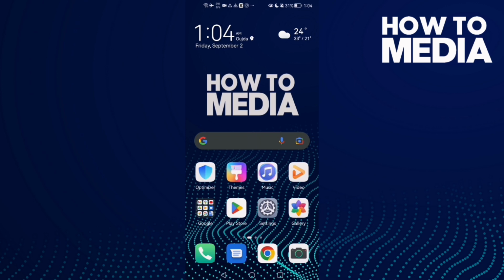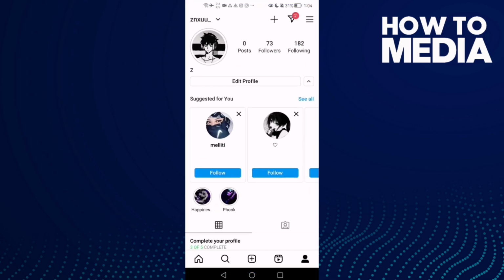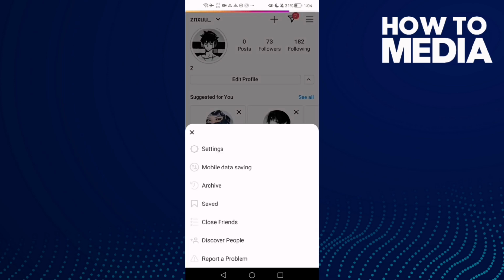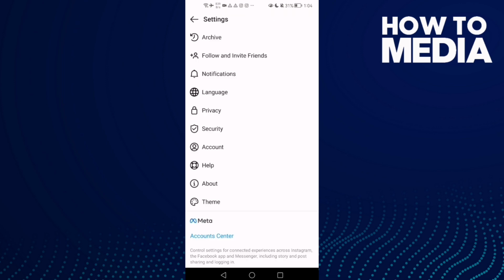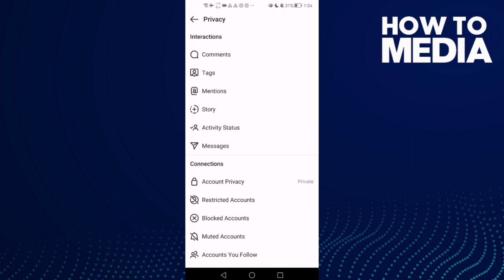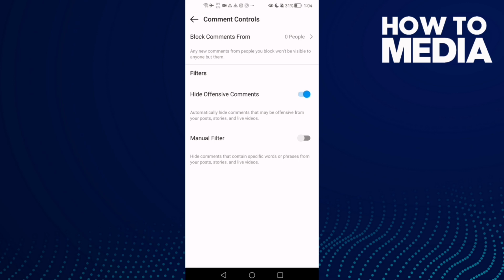How to Show Offensive Comments on Instagram Lite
in this video we discuss :